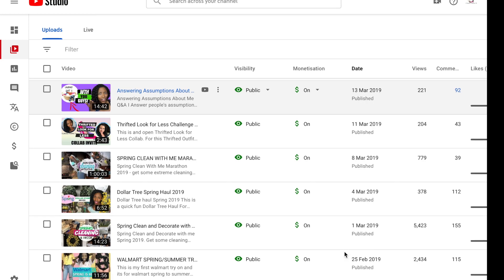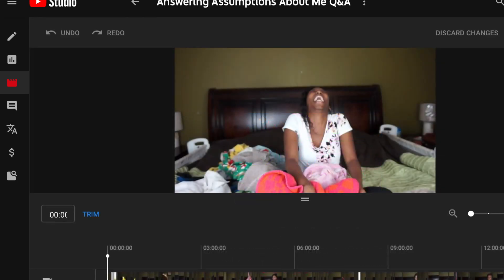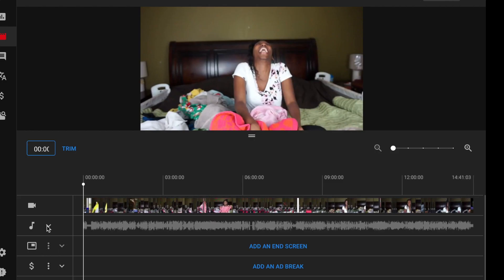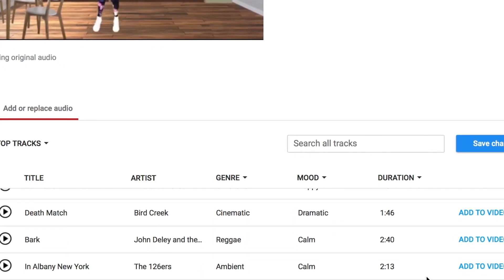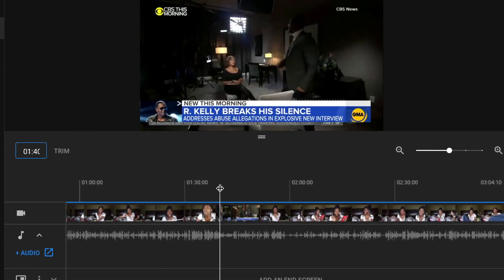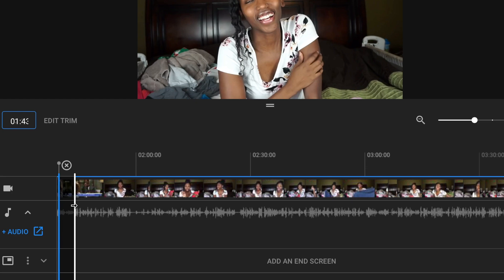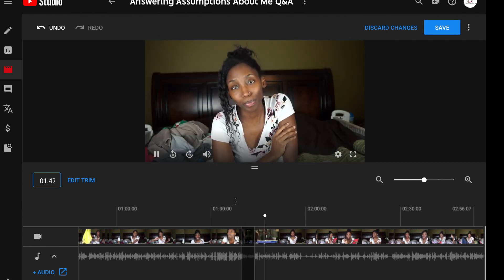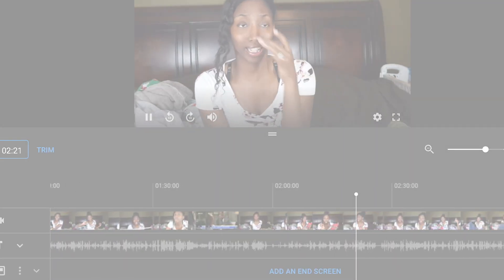How to Trim YouTube Videos already uploaded | How to REMOVE COPYRIGHT CONTENT from Video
Here is How to Trim YouTube Videos already uploaded & How to REMOVE COPYRIGHT CONTENT from Videos

Its quick to cut, remove, or edit out parts of your youtube video using youtube beta. This comes in handy when you want to remove part of a youtube video without deleting it and losing your views.

See video about Article 13 and why you may want to take a close look at your channel and remove copyright content without deleting the video.

To see my favorite yt tool to help me grow as a YouTuber, check out the pinned comment in the comment section.

Want me to give you feedback over the next 30 days on your Small YouTube channel?

Follow me for youtube updates on twitter @cluelessmamad